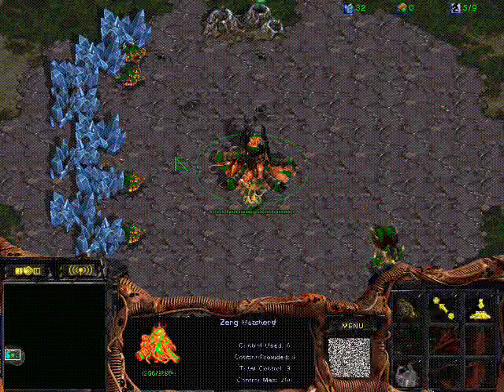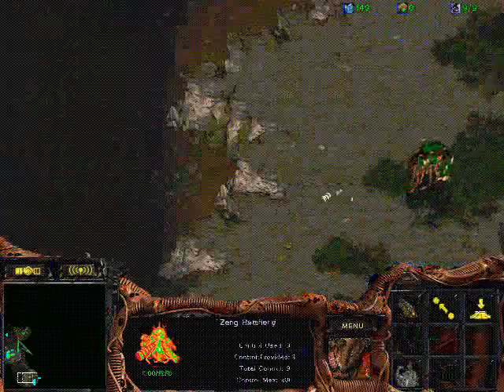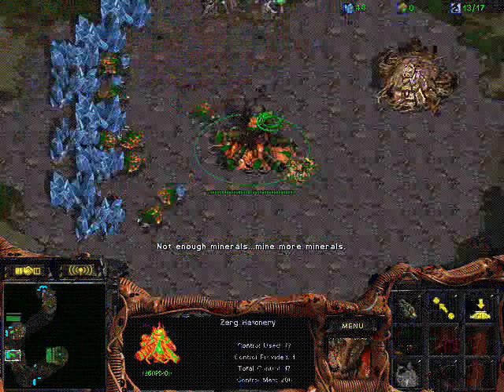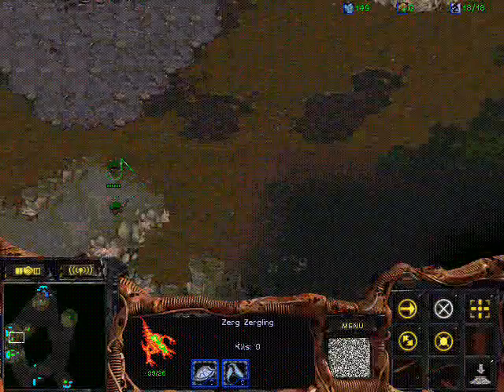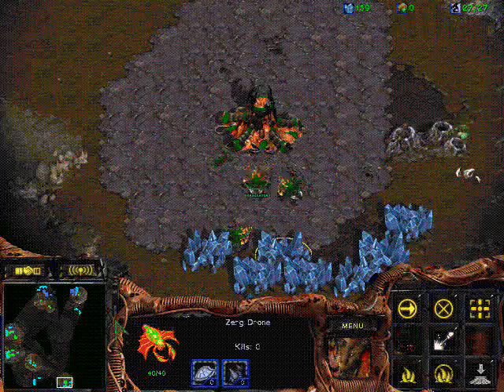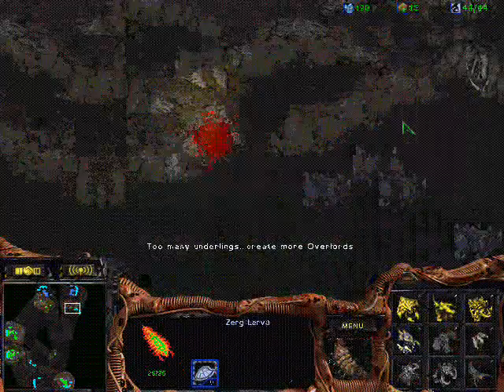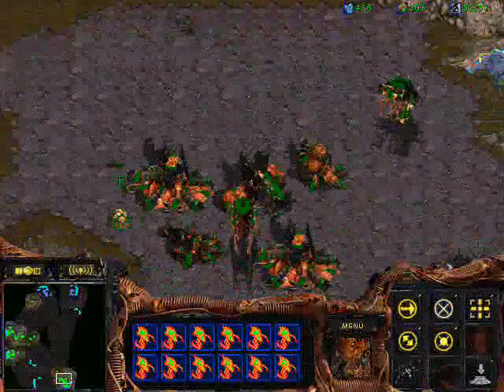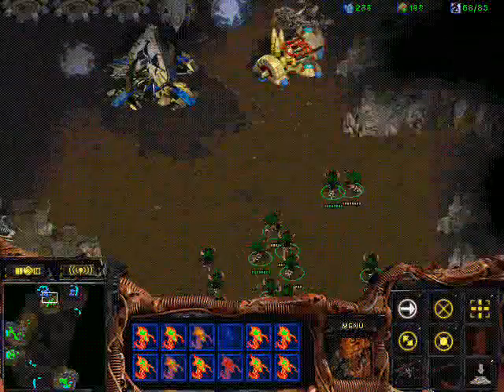(FPVOD) Ahzz ZvP 5 hat hydra p1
PART 1 --- 5 hat hydra on python